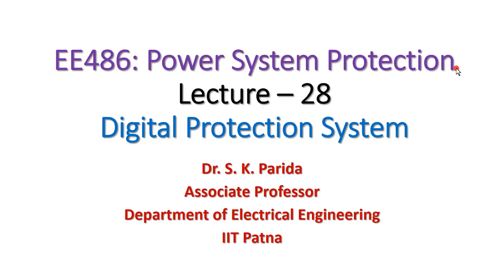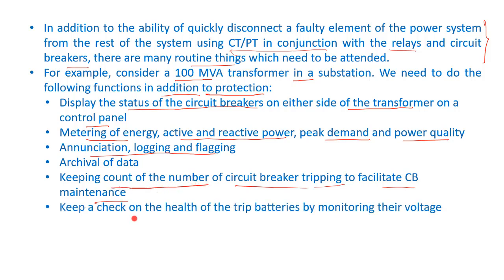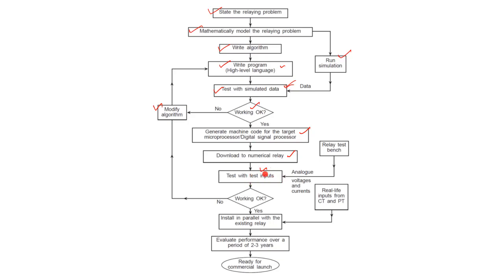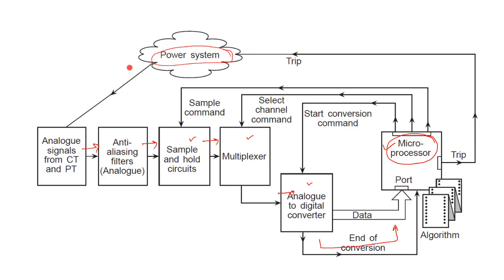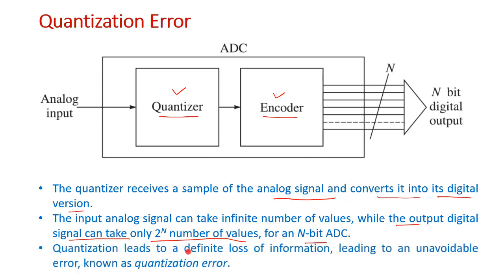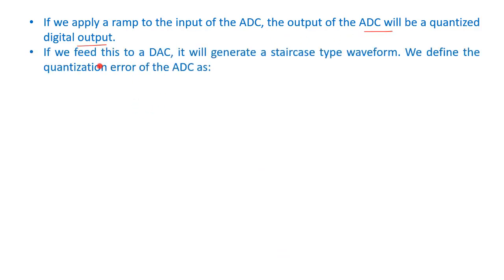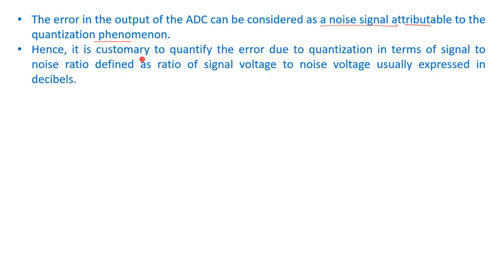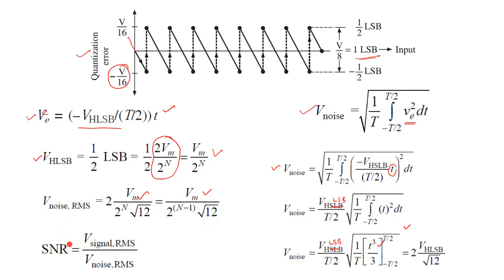Lecture 28 Digital Power System Protection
Introduction to DSP, ADC